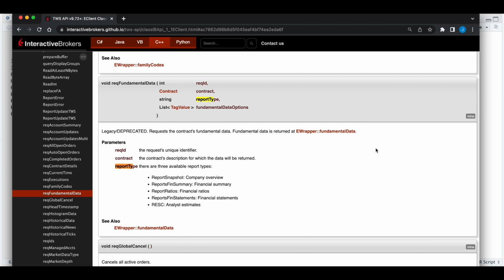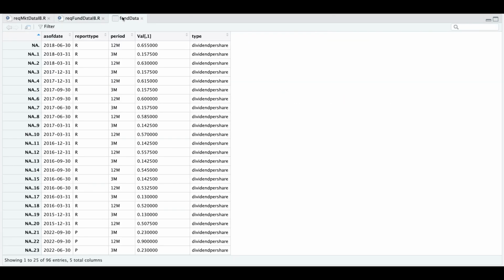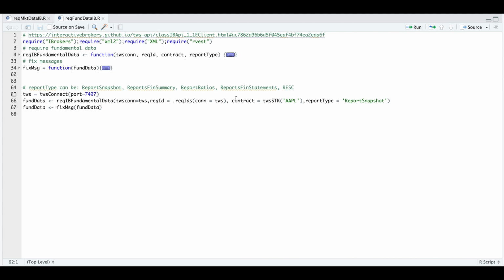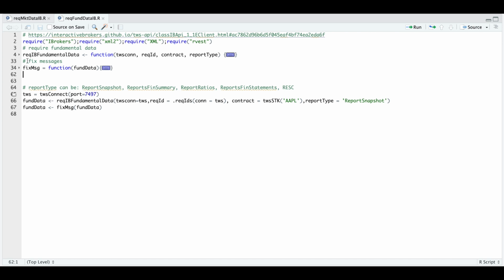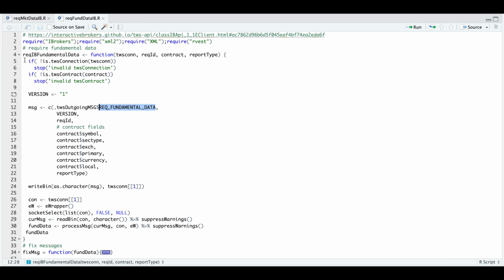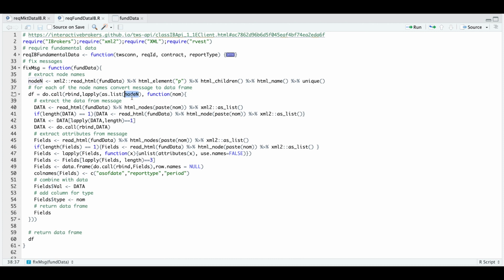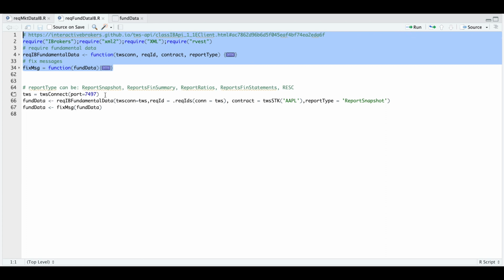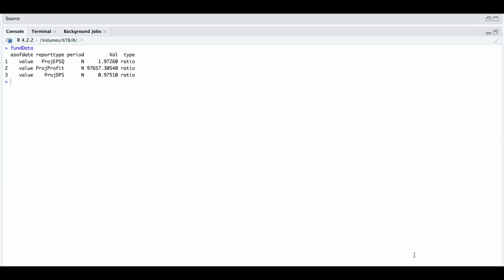Interactive Brokers API - Stock Fundamental Data